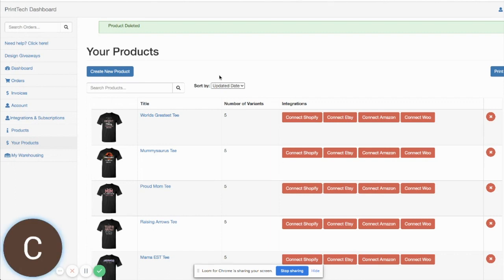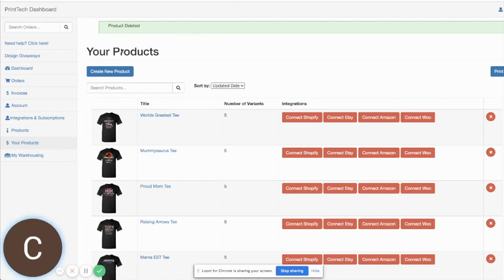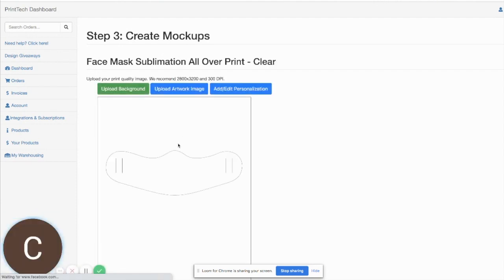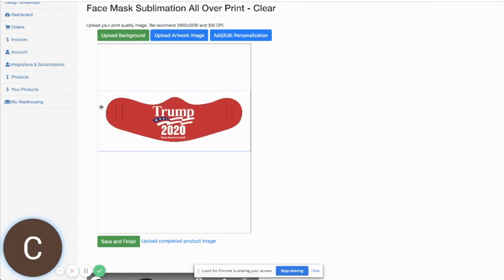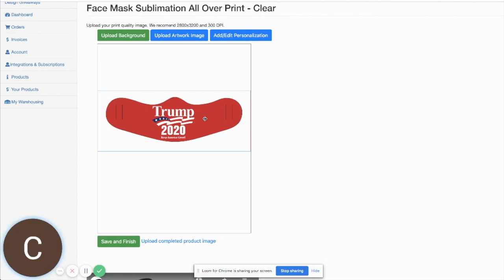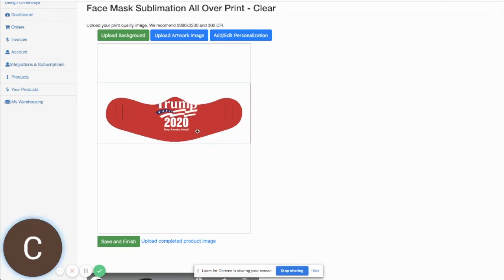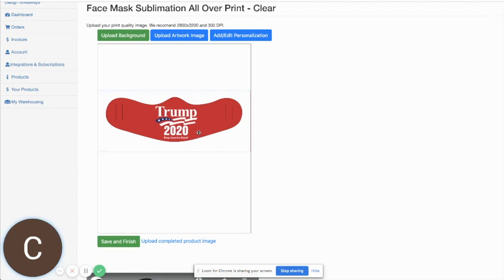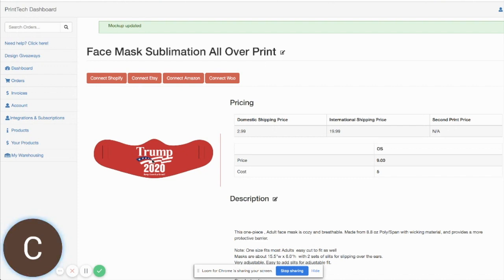How to Build Face Masks